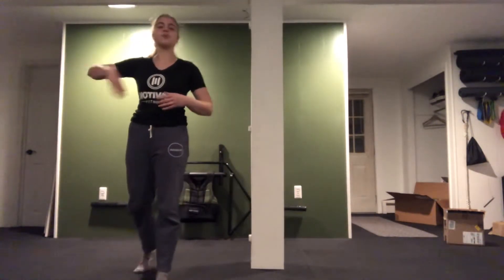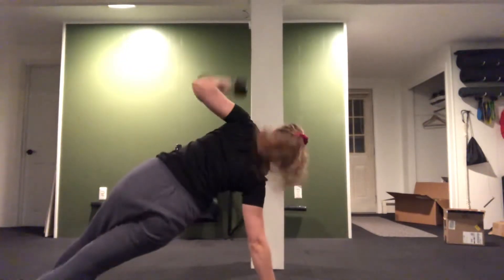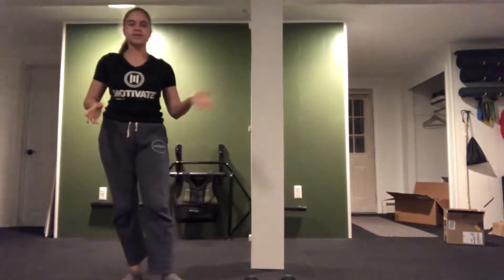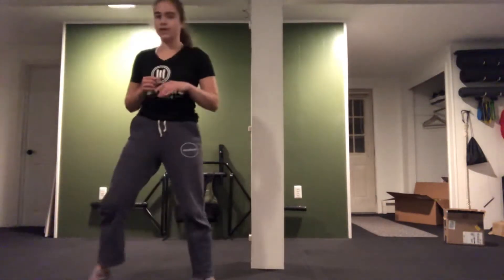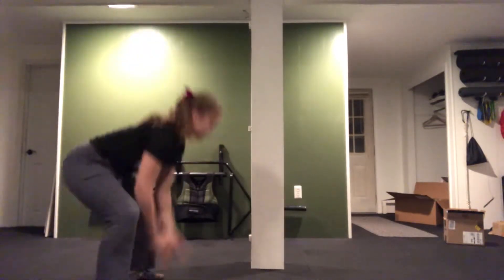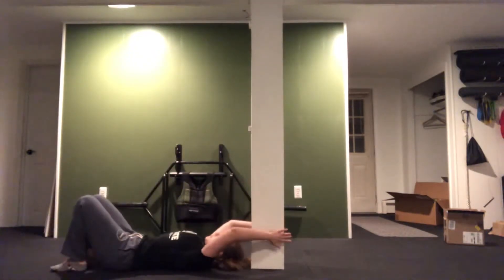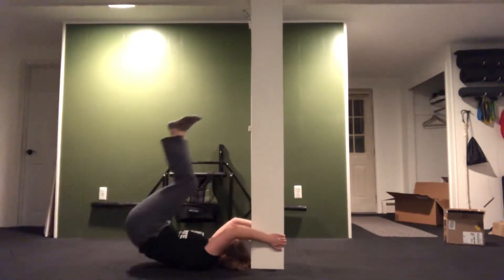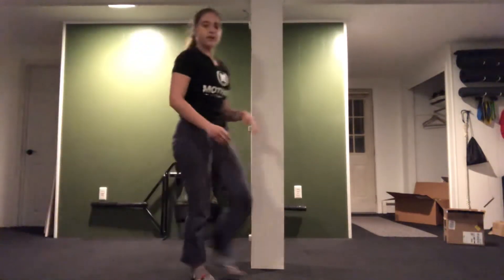Thursday Holiday SHRED - 12/24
Anna 7am

Santa and his reindeer
Santa - jump ropes between each move
Dasher - Skaters
Dancer - Toe taps
Prancer - High knee runs
Vixen - Plank rotations
Comet - Mario jumps
Cupid - Penguin
Donner - Squat jumps
Blitzen -  reverse crunch
Rudolph - Devils press